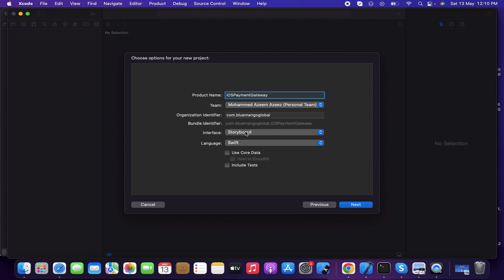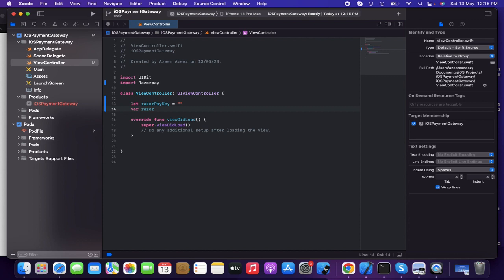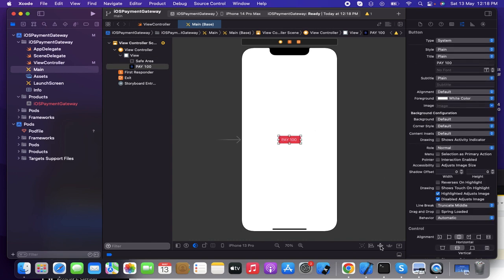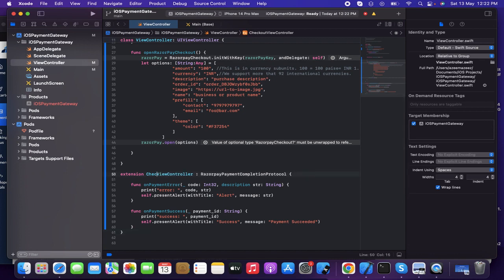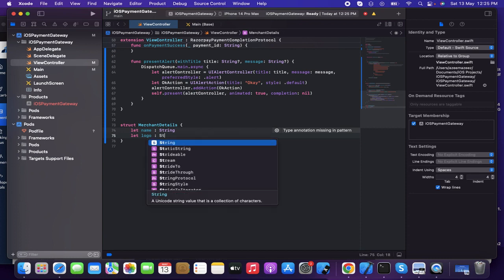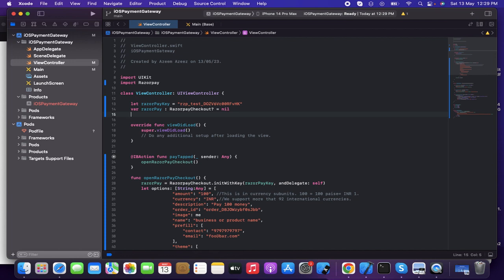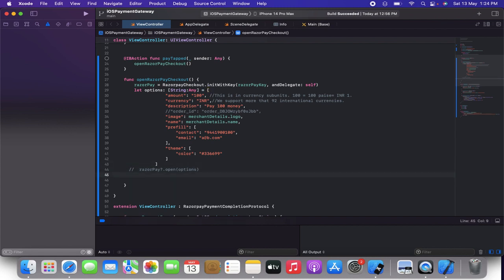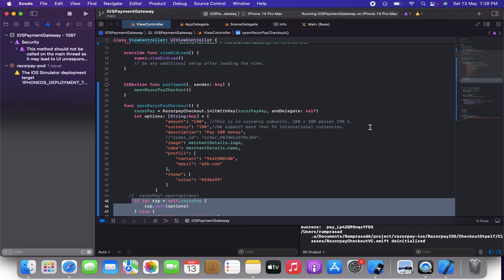💰 Razor Payment Gateway Integration in iOS | 💵 Customise Payment Form | iPhone Application | Swift💸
This Video tutorial is about Razor Payment Gateway Integration in iOS | Customise Payment Form  using Swift language. This project is latest version in 2023.

👨‍💻 NOTE:- This video is meant for beginners to learn payment gateway concept of iOS App. If I went wrong somewhere, please comment it over to make it clear.

Apple Products.